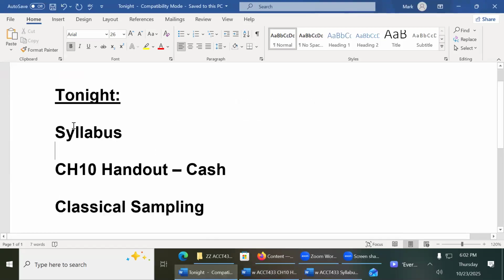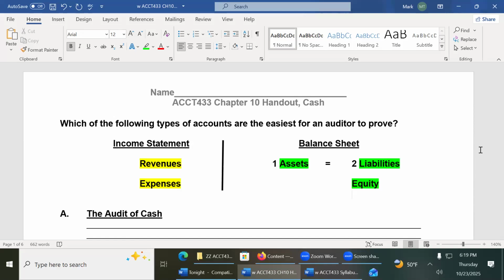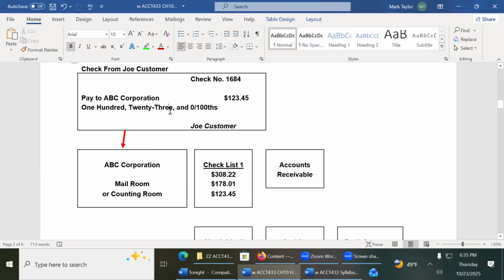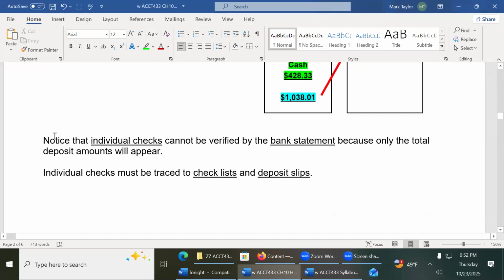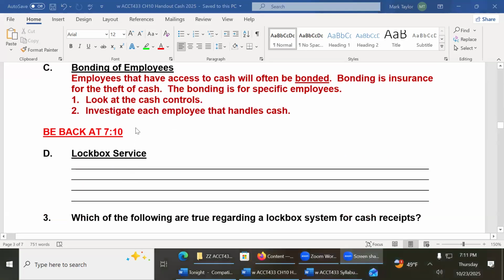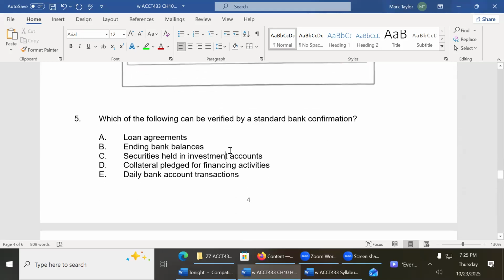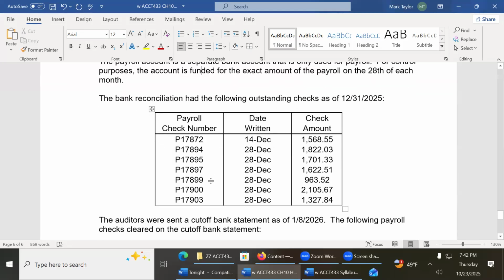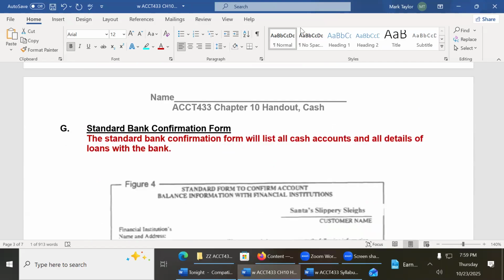WEEK9 ACCT433 CH10 Handout Fall 2025